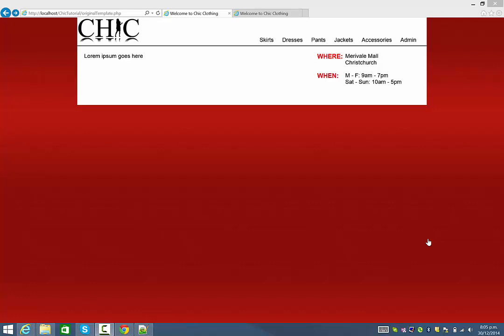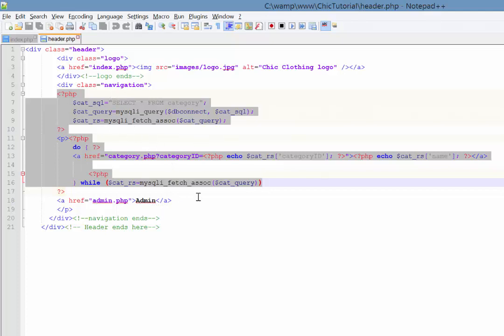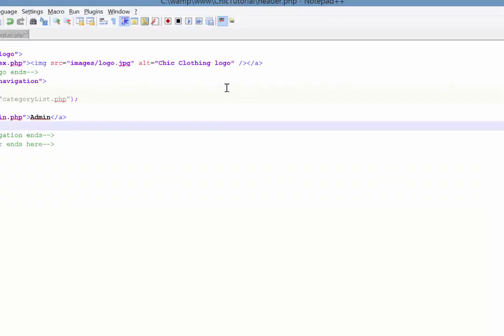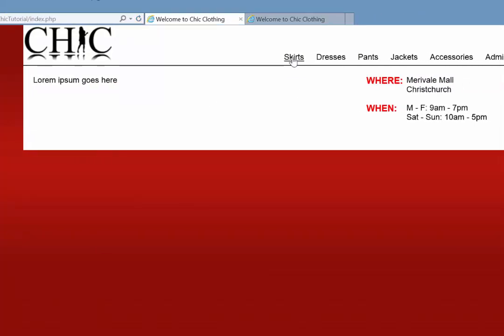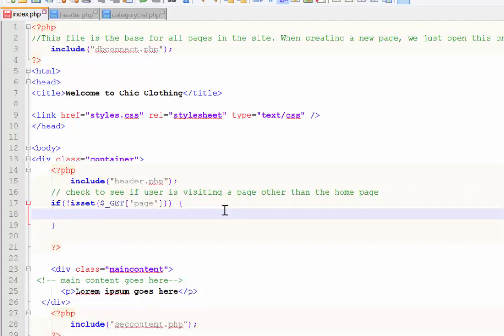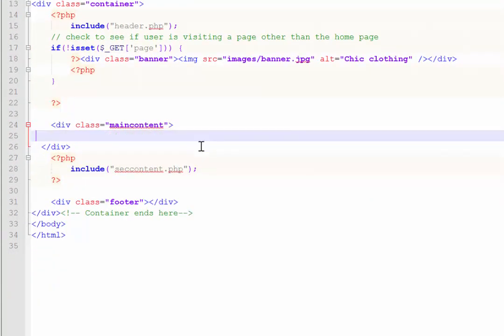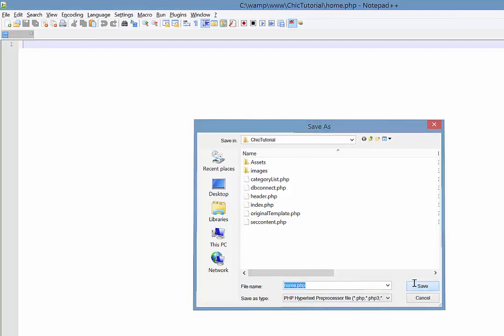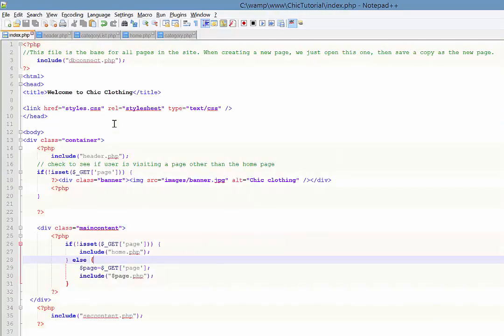7. Creating a one-page website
We look at how to create a website based around one page, which acts as a container. Other pages/content are loaded into the main content area dynamically, depending on what links the user selects.